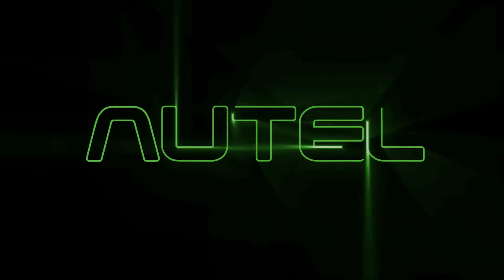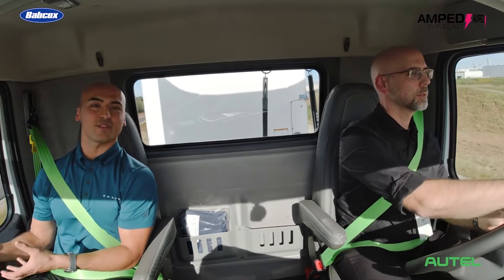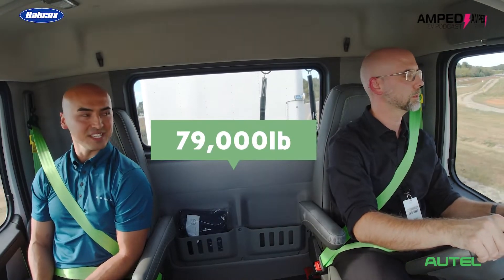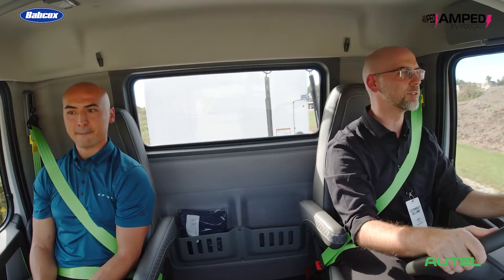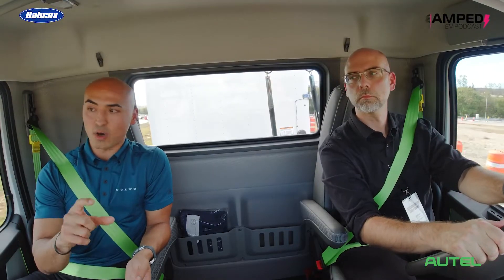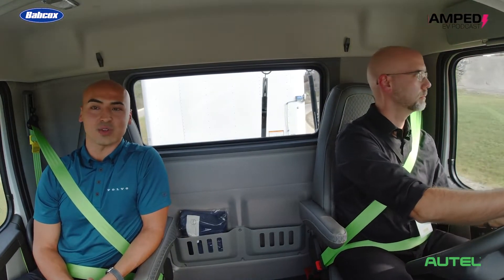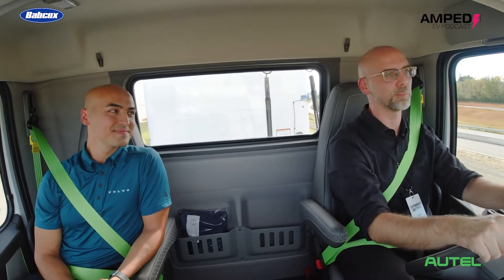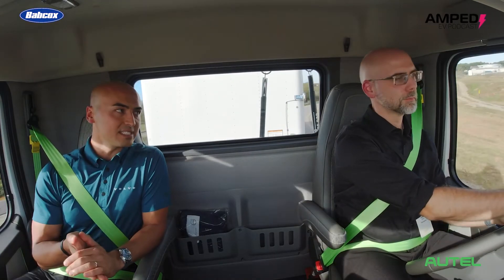How does an electric semi truck work? We drive a Volvo Trucks VNR Class 8 electric truck to find out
The best way to explain what it's like to drive an electrified vehicle is to convince them to get behind the wheel, and that's exactly what Volvo Trucks North America recently did for us during its Electromobility Summit in Dublin, Va. The one-pedal driving, the instant torque, the regen braking... we get the full experience – all while carrying a 79,000-lb. payload behind us.

The goal for Volvo Trucks was to host customers, dealers and the media to dive into the nitty gritty of electric truck acquisition and operation–going beyond the VNR Electric truck itself to also discuss financial support and services, infrastructure development and more. And, of course, we came with a stack of electric truck questions a mile high.

Thankfully we had the ever-cheerful Andy Brown, product marketing manager, Volvo Trucks North America in the passenger seat to give us a rundown on the truck's specs, how charging works, how truck drivers can manipulate regenerative braking while driving and all sorts of other topics.

By the way, you may remember that this isn't the first time Volvo Trucks invited us to experience the VNR electric, but last time we were just riding along. This time we took the hot seat for ourselves.